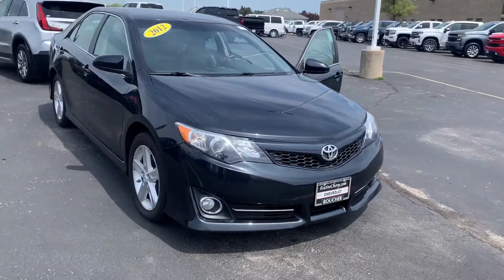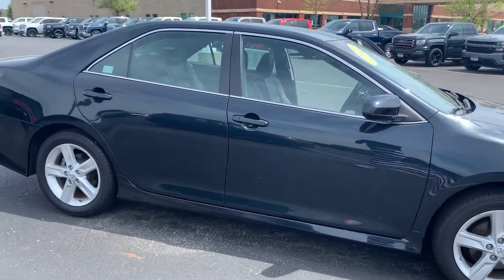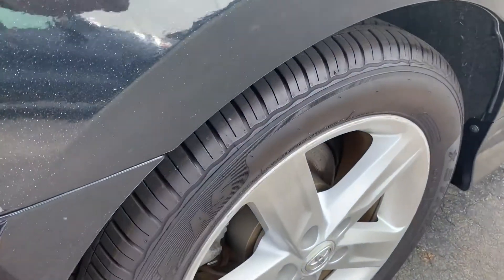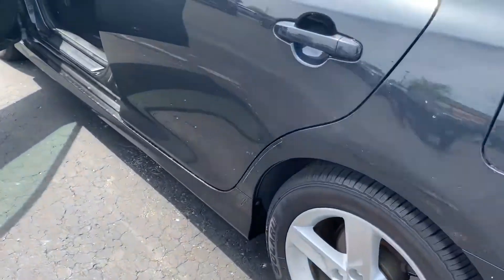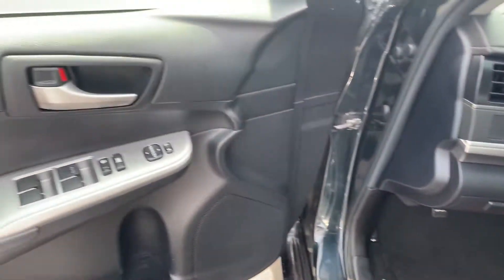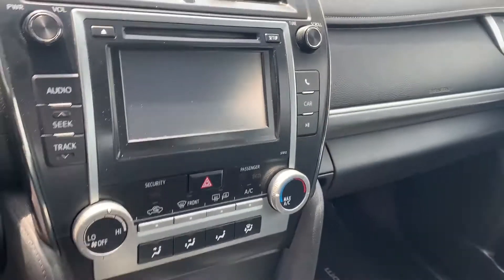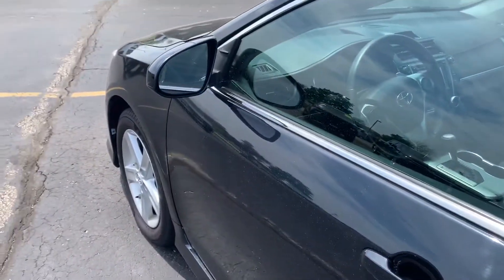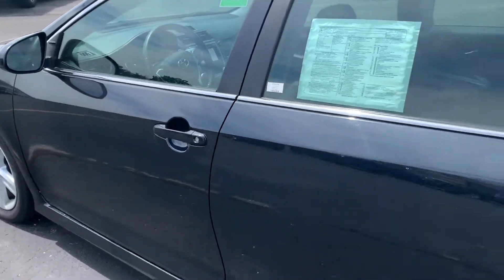2012 Toyota Camry (21CC077B)